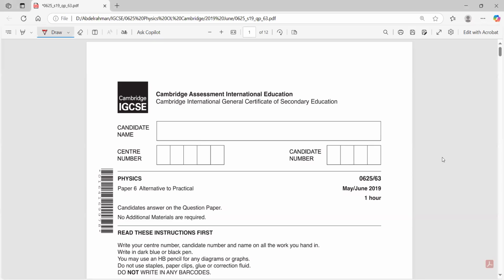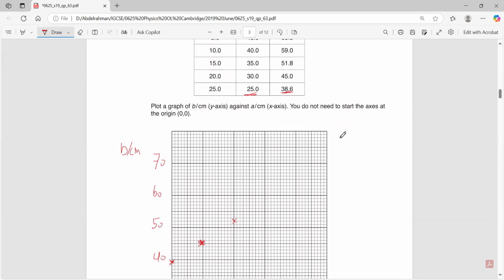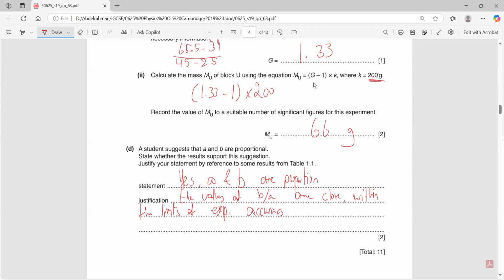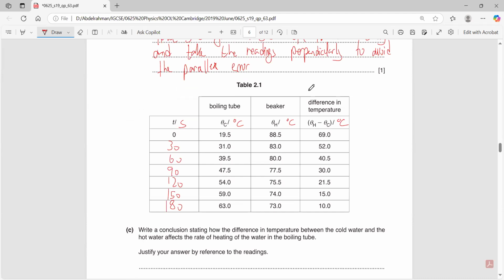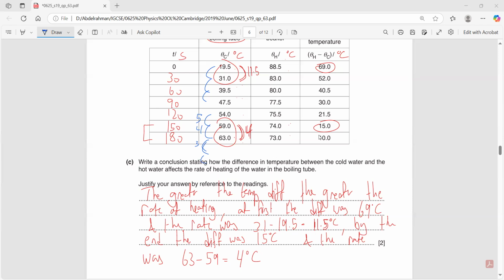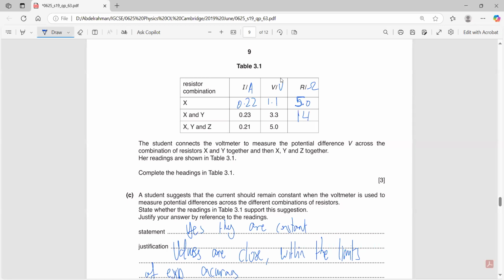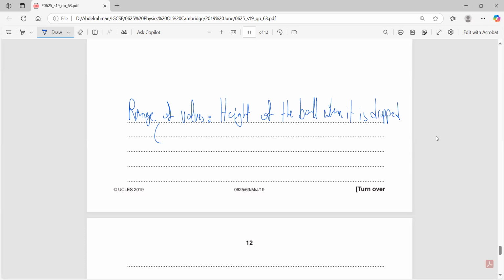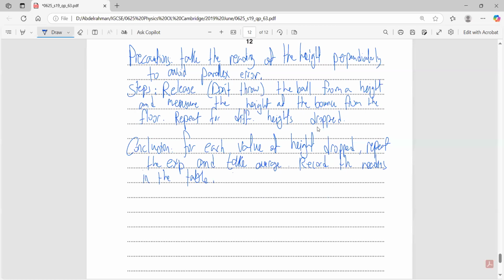IGCSE Physics 0625/63/M/J/19